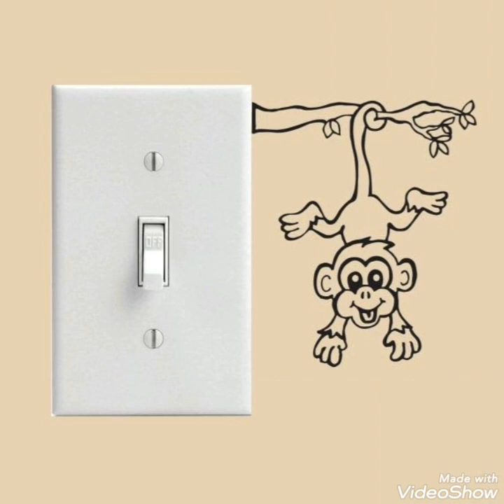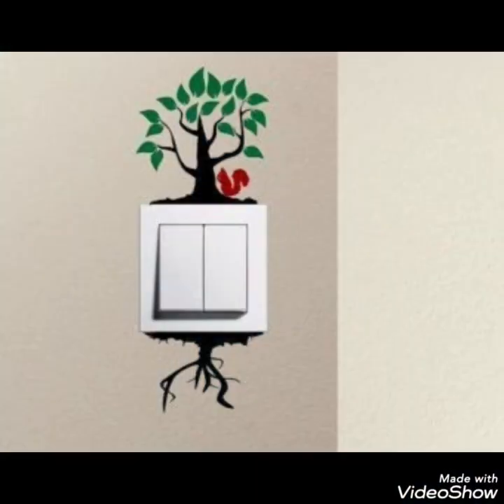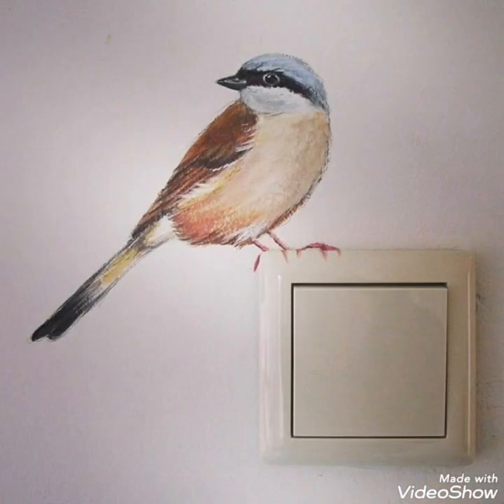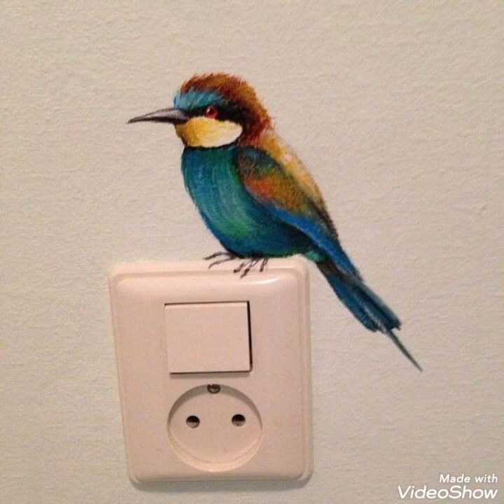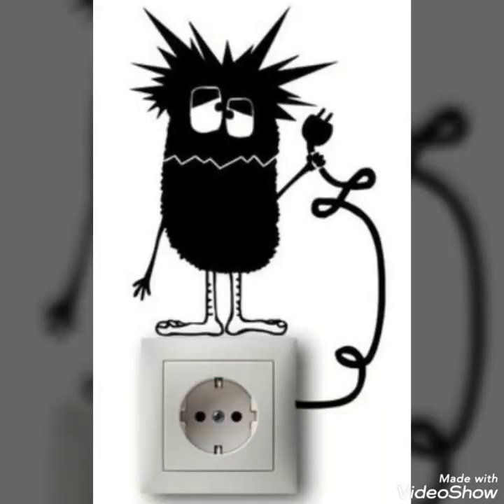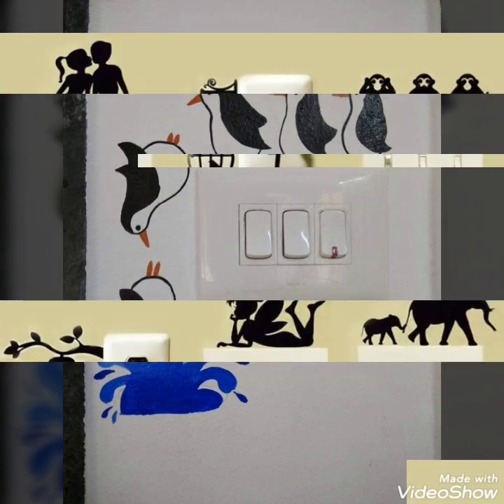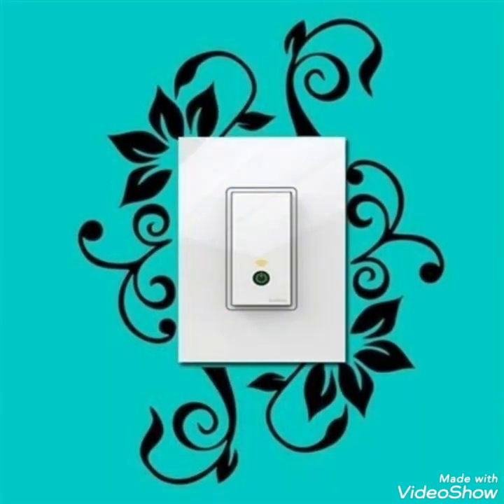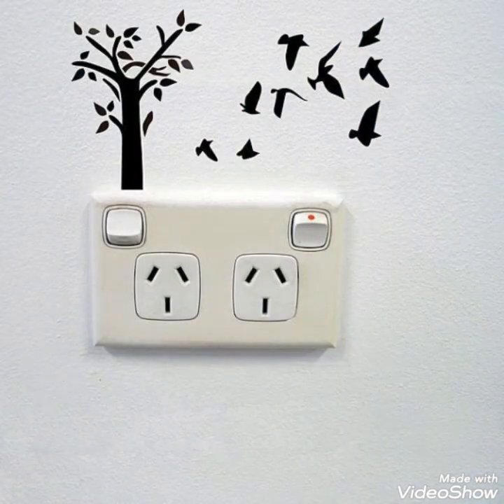Amazing Wall Light Switch Decoration Ideas - Switchboard Decor Ideas - Creative Home Switchboard Art